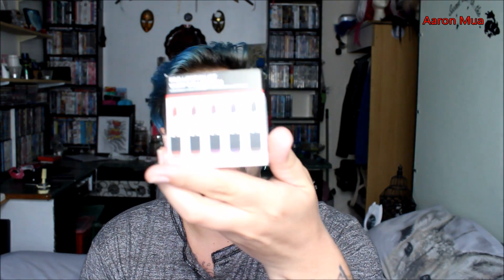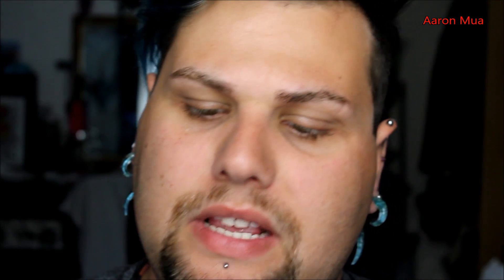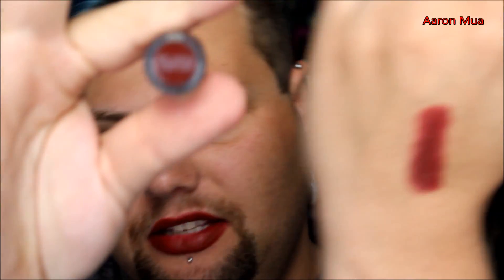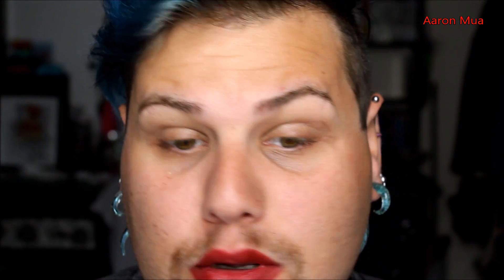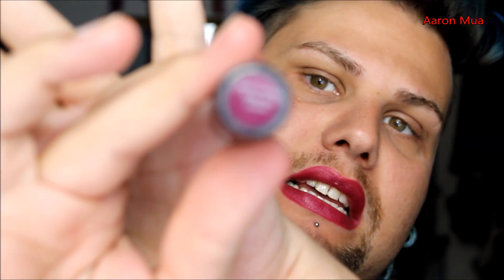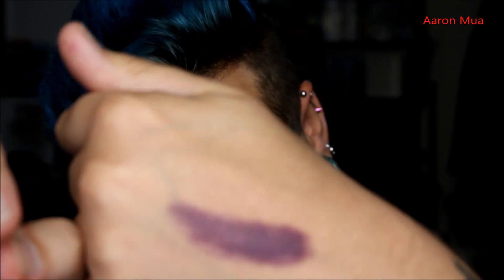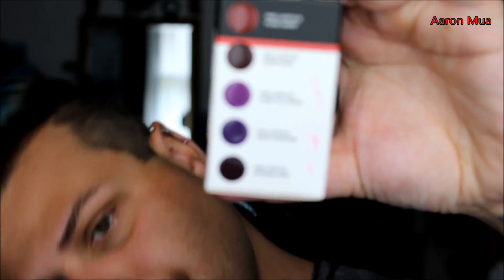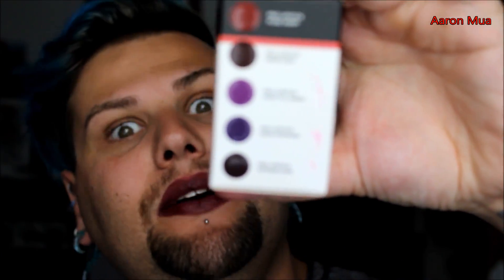Freedom Lipstick swatch/review | Aaron mua